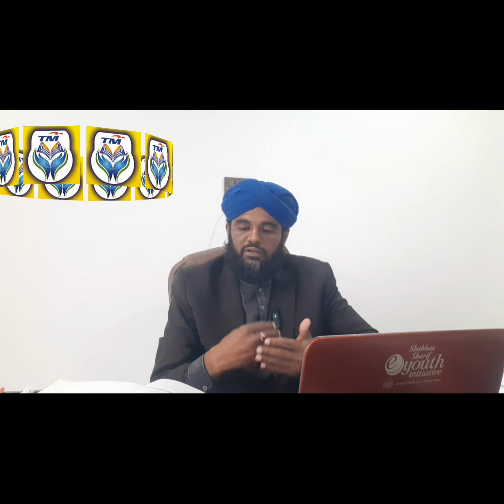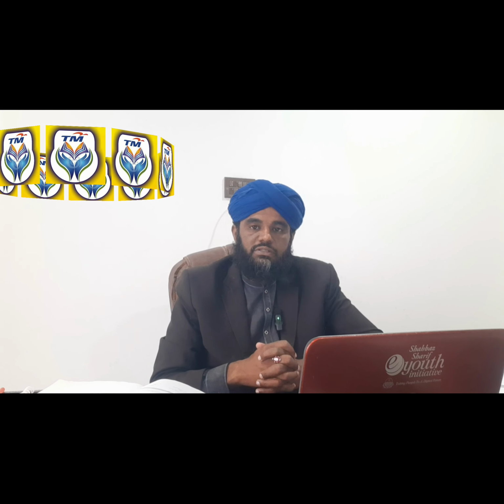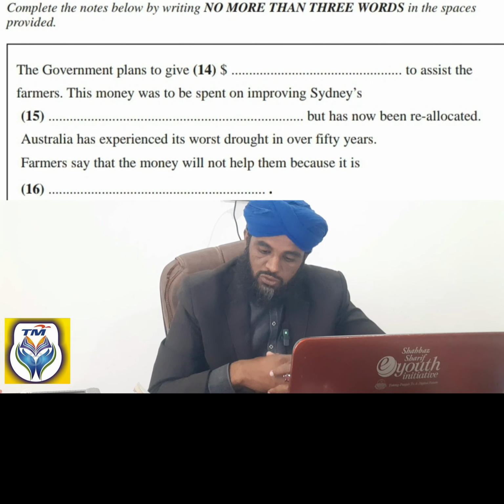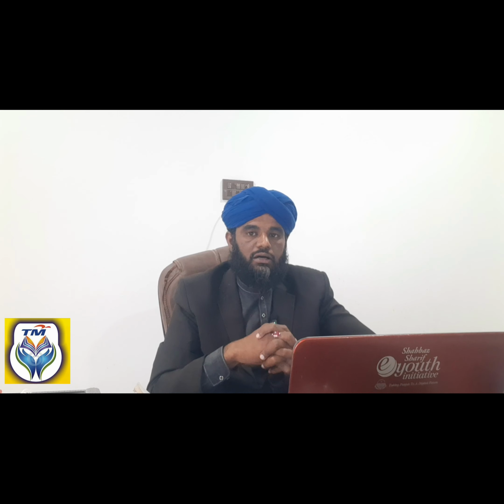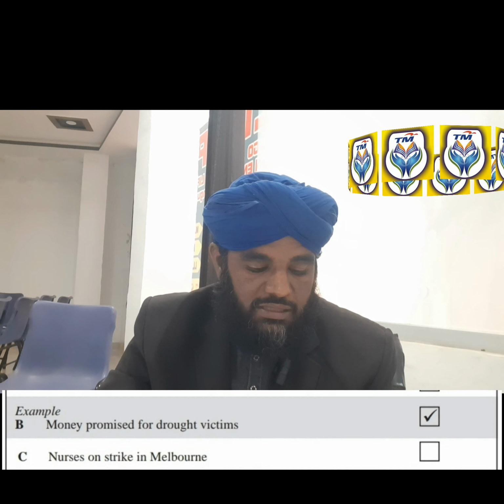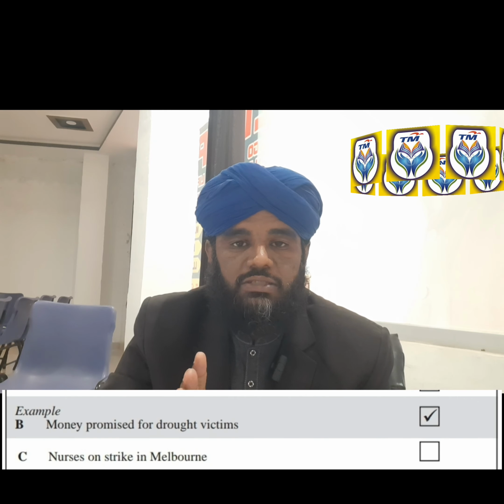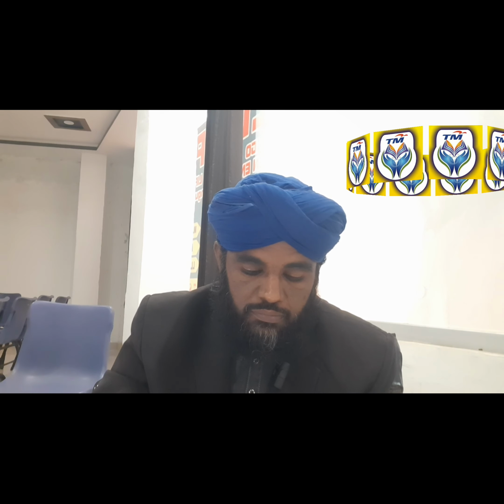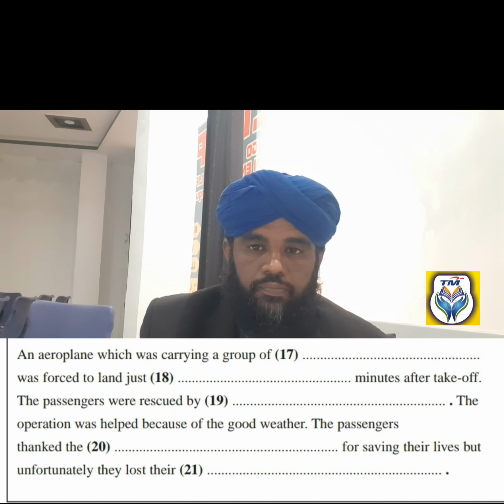IELTS BOOK-1 LISTENING SECTION-2(complete discussion)Getting 10/10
IELTS BOOK-1 LISTENING SECTION-2 (How to get 10/10 in listening test?)/Prof. Shakeel Ahmad Attari//English Expert Trainer by British Council//Ex-Lecturer at a university//M.Phil English Language and Literature//LLL//M.Ed., aims at the proficiency of the learners in English. That's why, he's made his mind to start a series of videos on IELTS in which he would share how can the four basic skills be improved. This video is a sequel(Episode-2)of this series. In this video, a sample of listening test(Section-2)has been attempted with some relevant discussion and tips. If want to say or share  something, you can comment it in the comment box of this channel. The Mentors English Academy offers both the physical as well as online classes for girls and boys. Here, the aspirants can also prepare for PTE, Duolingo, Spoken English, Language Cert, English Grammar Composition and Vocabulary Course, Embassy Interviews. You can also like and follow our Facebook page Mentors English Academy. Registration is open; come, join, learn and achieve your targeted score to hit your goal.